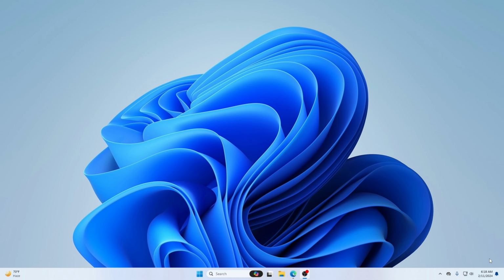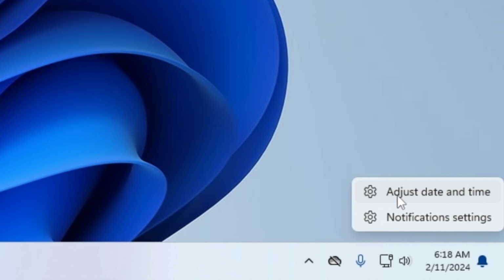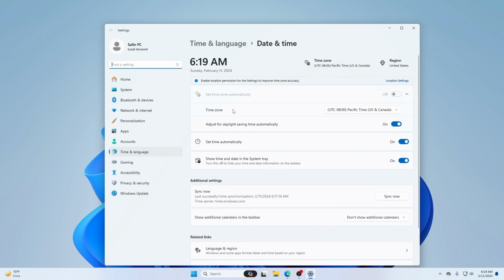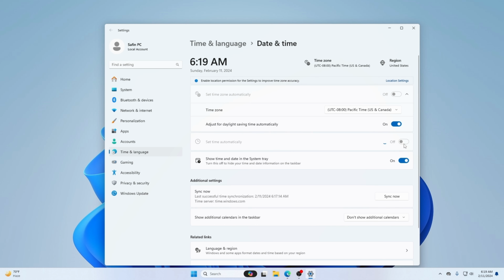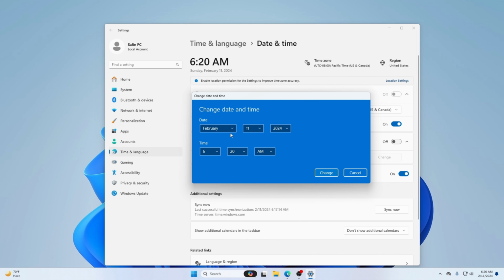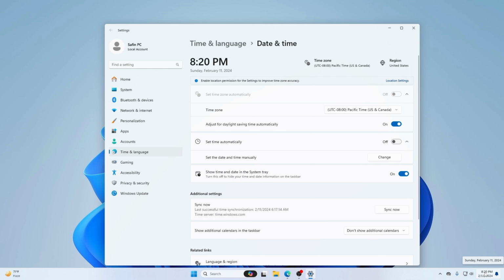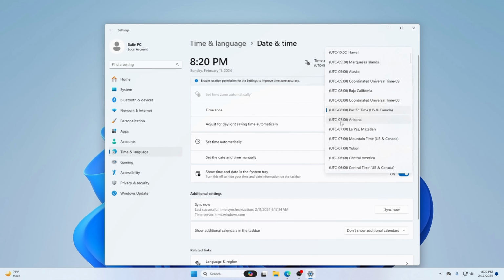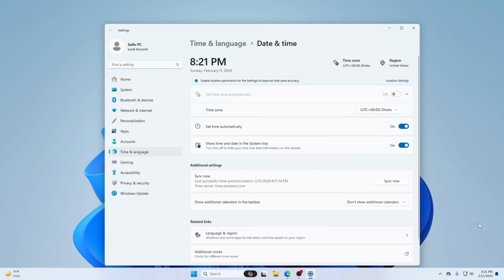How to Change Date and Time in Windows 11 [Explained]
Hey Everyone, Welcome to Tutorial Arena! In this video, I'm going to Show you How to Change Date and Time in Windows 11 - step by step.